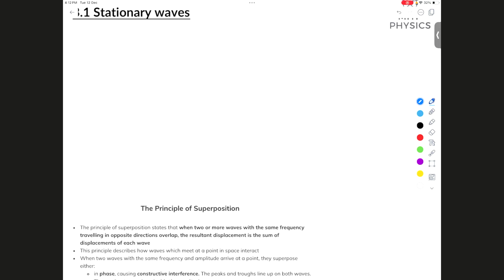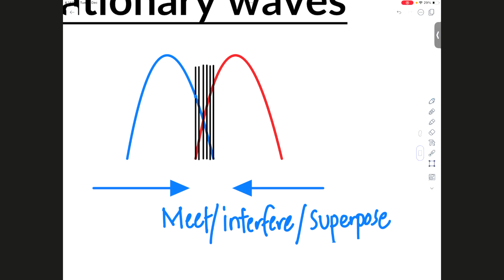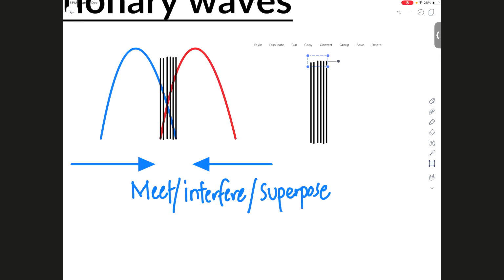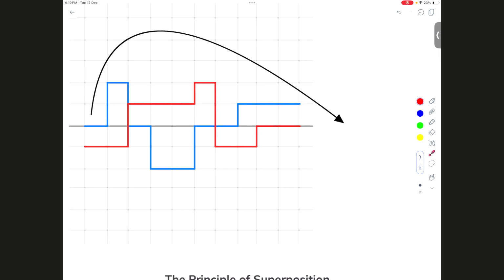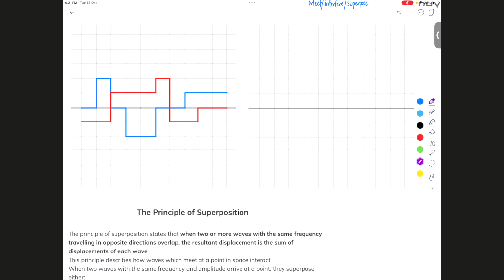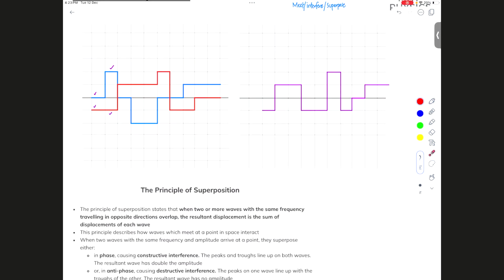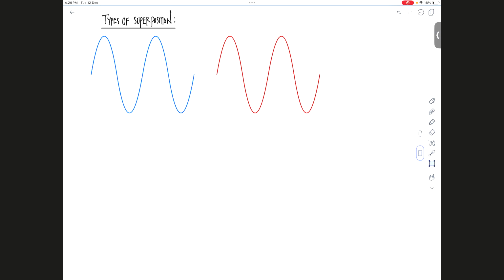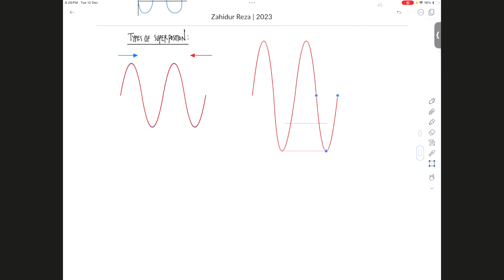Waves: Part 10